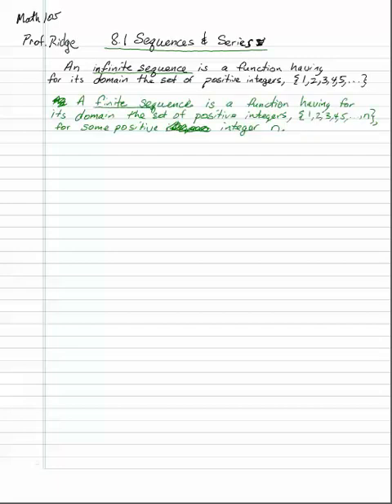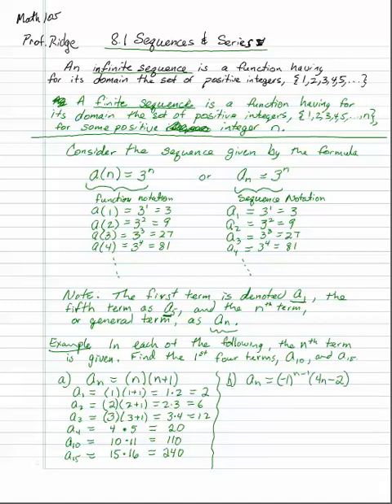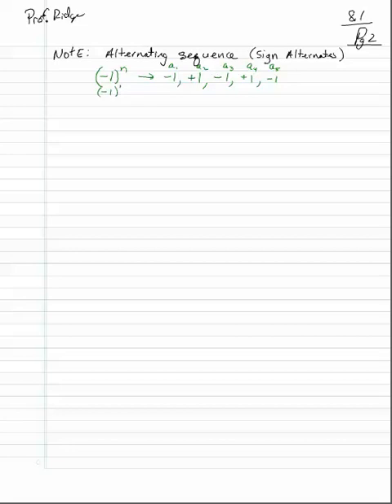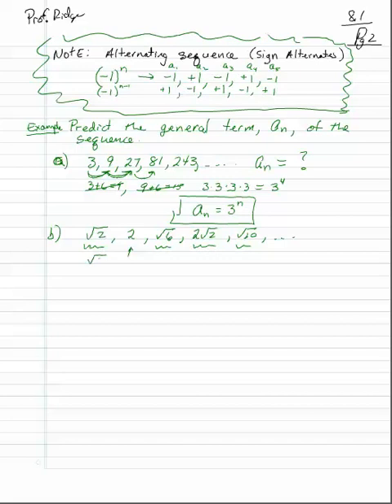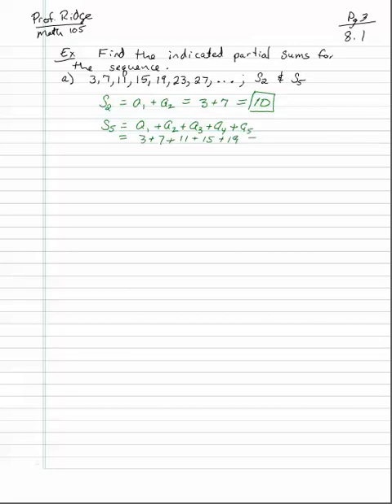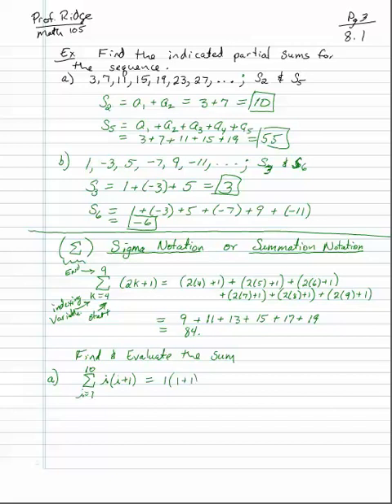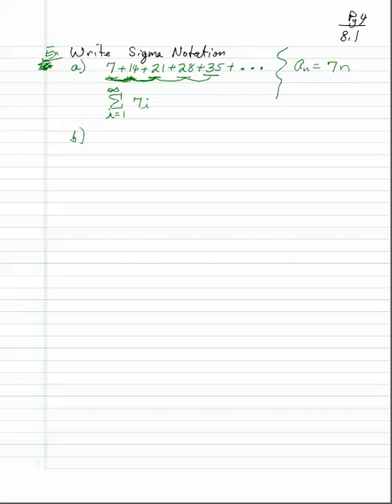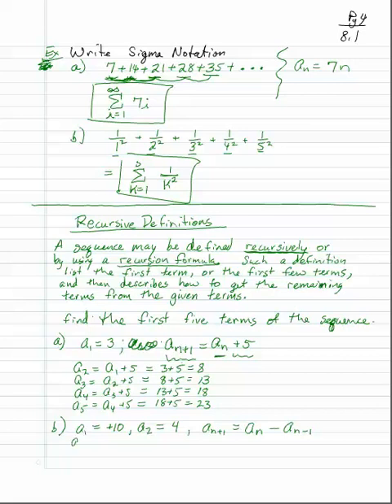Math 105 lecture 8 1